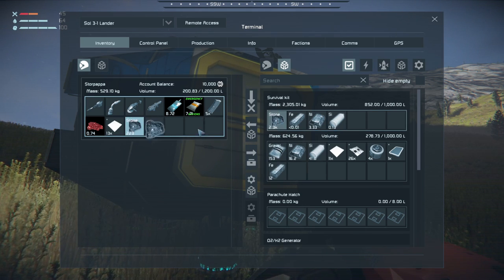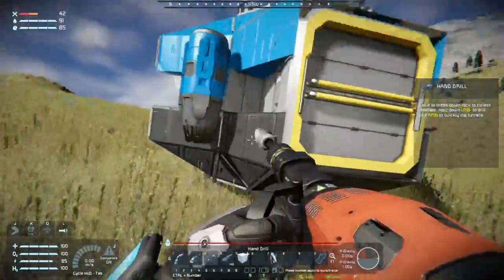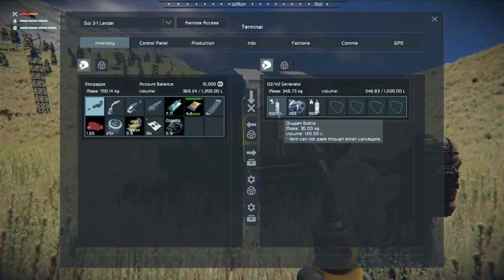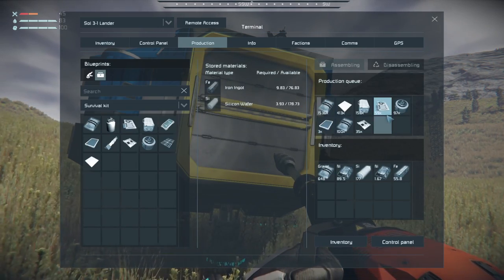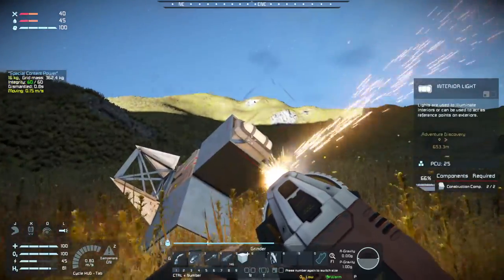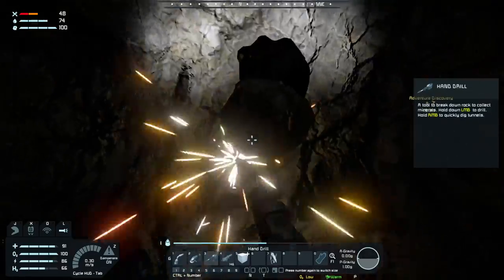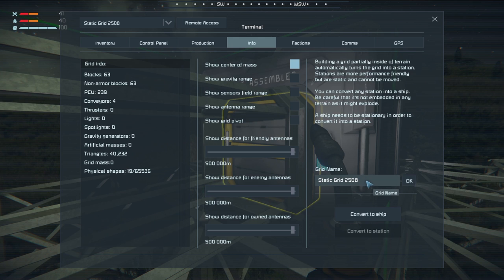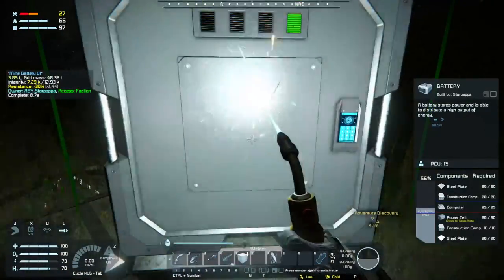Highlight: Space Engineers Freighter engineering section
We continue to build a Freight Engineers ship for Fleet Engineers, and our mod Fleet Ops -- Watch live